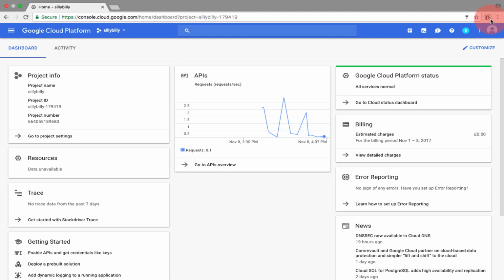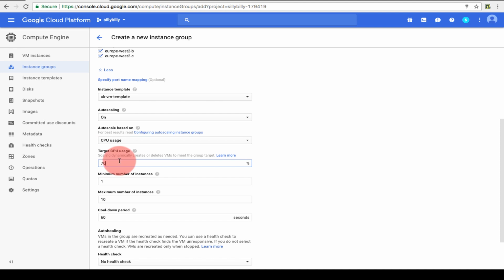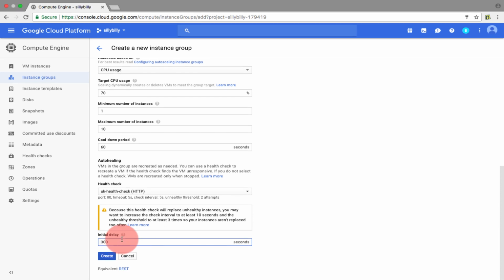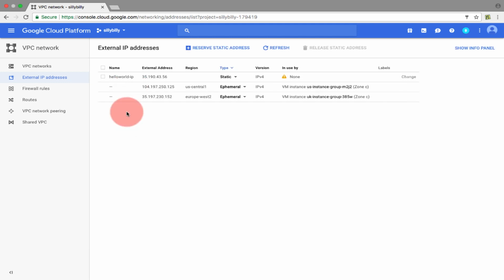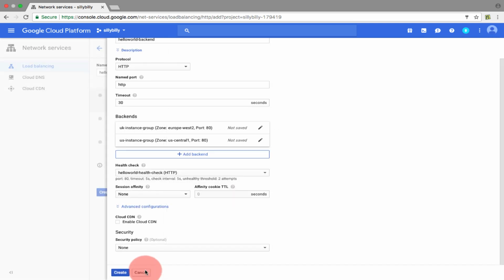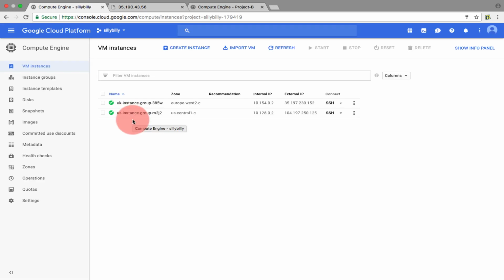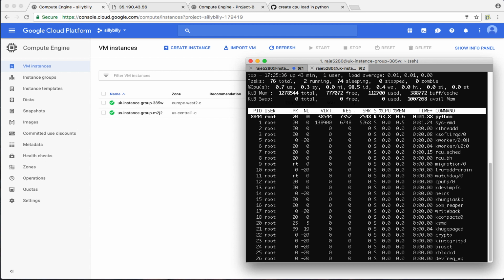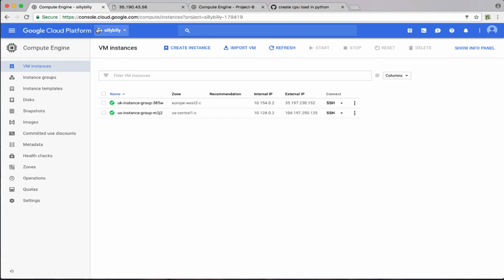Google Cloud Load balancer & Autoscaling in ACTION!! (Udemy link below with discount code!)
Happy cloud computing!